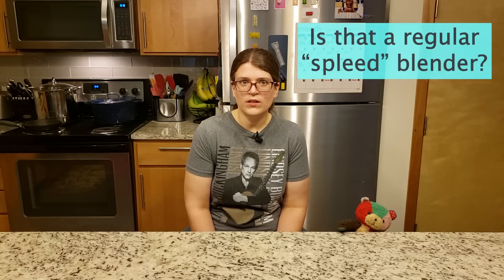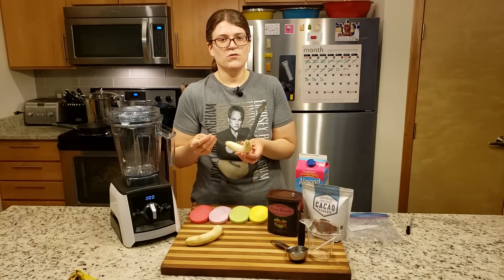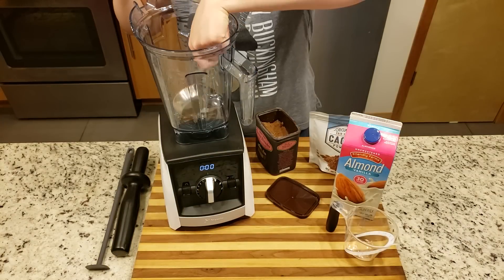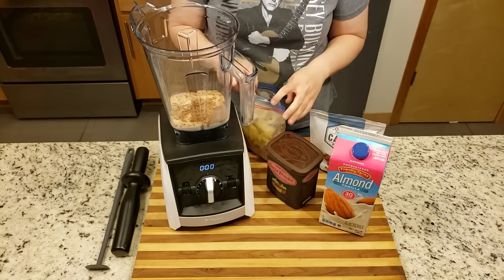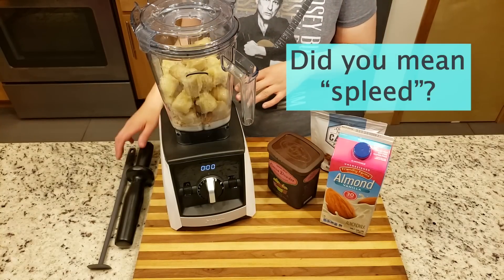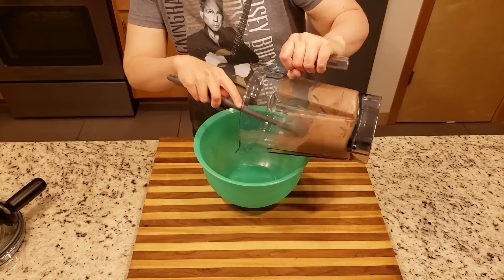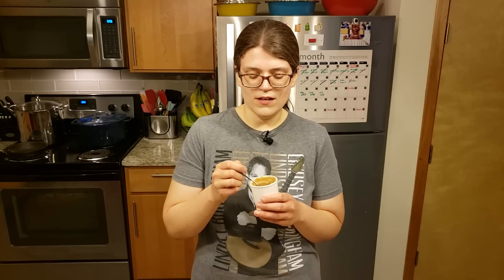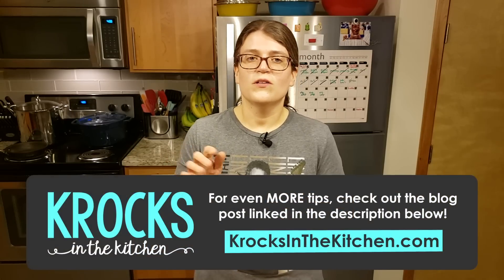Recipe: Chocolate Banana “Nice” Cream (Vegan Ice Cream) + Vitamix & Storage Tips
In today's video, Jessica makes her favorite vegan Chocolate Banana "Nice" Cream! Check out our blog post for the FULL RECIPE, product links & tips

I love my sweets and anything with chocolate is at the top of my list! When we started on this whole food, plant-based journey, I thought I’d be giving all of that up, but this recipe proved me wrong! The best part is you only need THREE ingredients. It took me several tries to get the balance of ingredients JUST right – but I think I finally got it. I’d even pick it over “regular” ice cream! It’s that good.

I also share my tips for blending this in a Vitamix and using Tovolo mini "sweet treat" ice cream tubs to portion out and store it. Check out the link above for more details & tips.